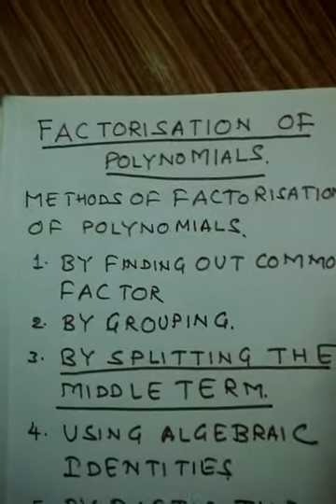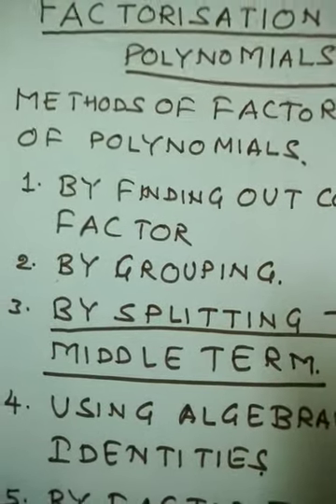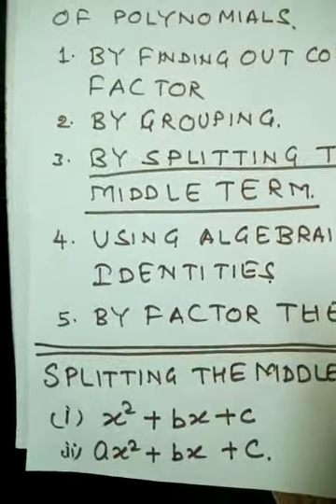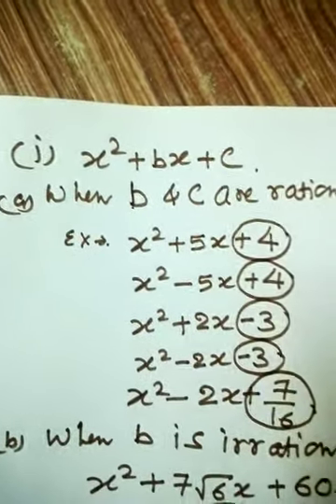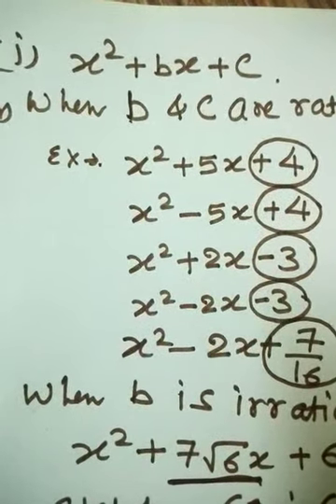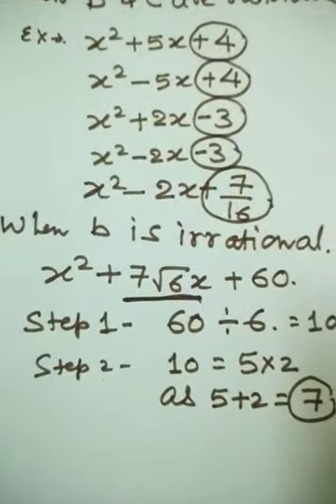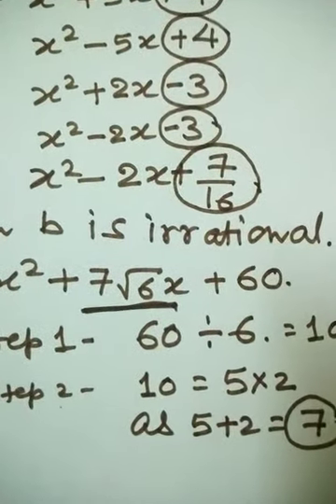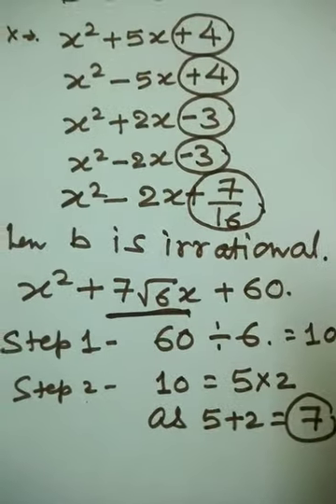Factorisation of polynomials full explanation